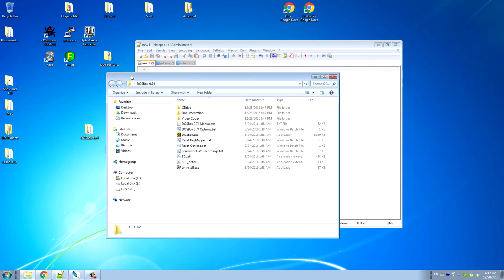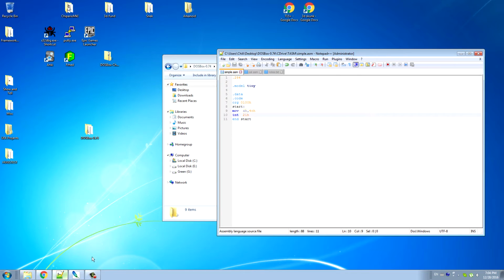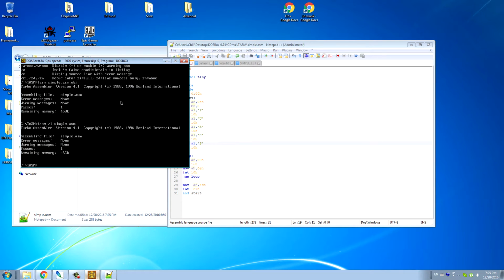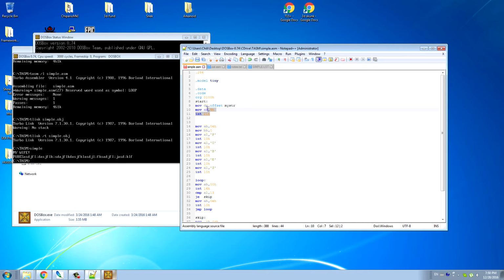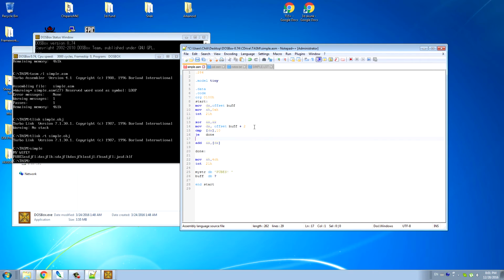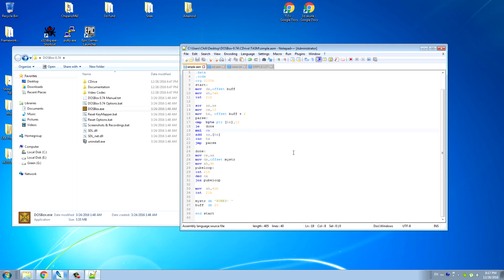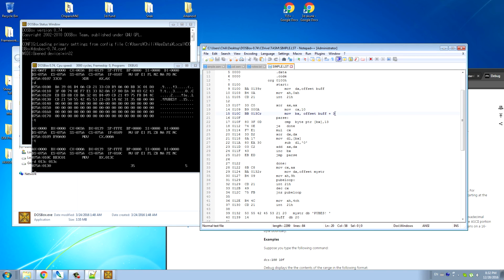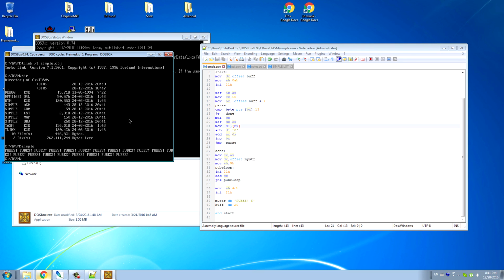ASM and Chill with Chili 1